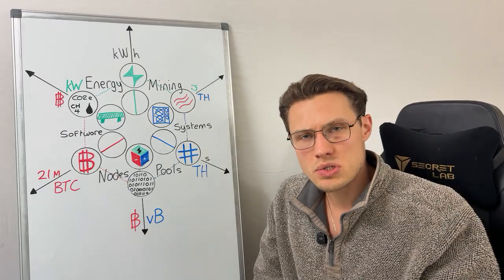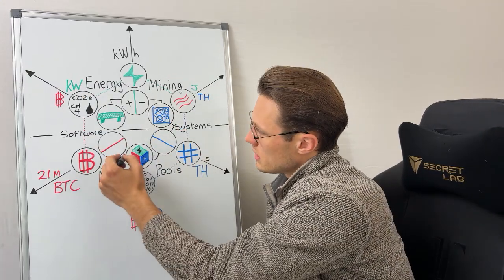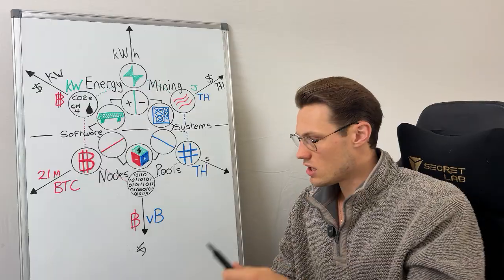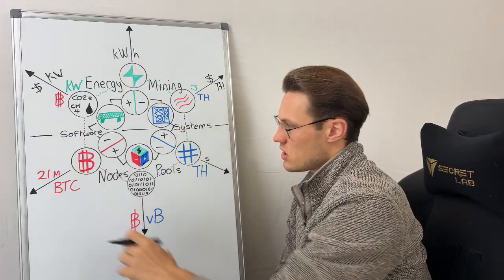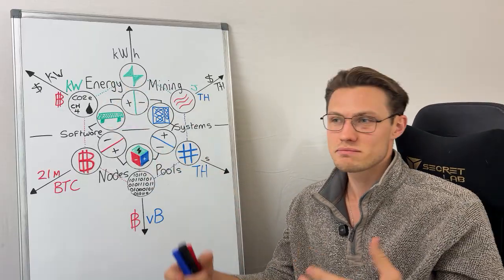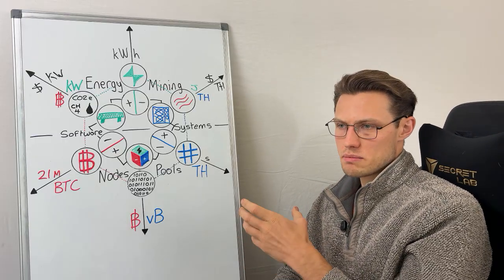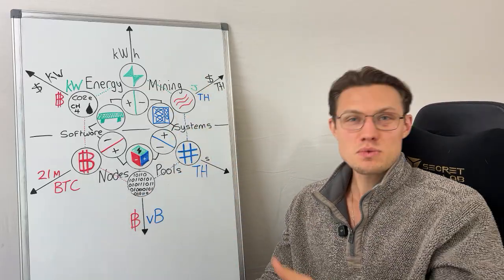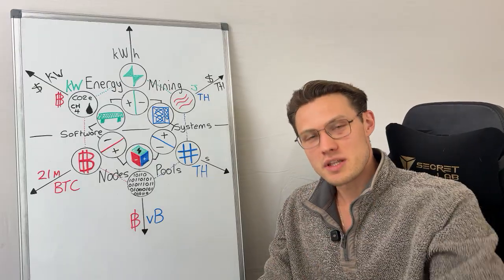Explained: Bitcoins Fundamental Circular-Economy | Hashpower Academy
Bitcoin’s circular economy is its heartbeat, ticking every 10 minutes! I dive into the Economic (BTC) - Energy (kWh) cycle, where energy, compute, and finance form the network’s body, mind, and soul. This system powers three core markets: Energy (BTC/kWh) sets mining’s energy exchange rate; Compute (BTC/TH) drives hashrate rewards; and Finance (BTC/vB) fuels settlement fees. Together, they connect Bitcoin’s pulse to our lives.

Watch now—decode Bitcoin’s interconnected magic!

#️⃣📲 Align a meeting if you are looking to explore Mining/Hosting and other Business/Consultation